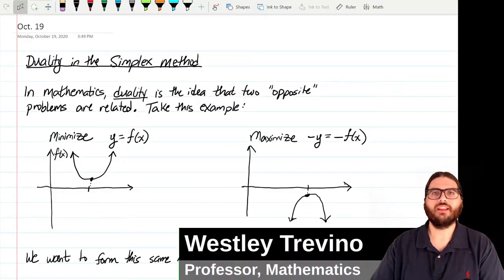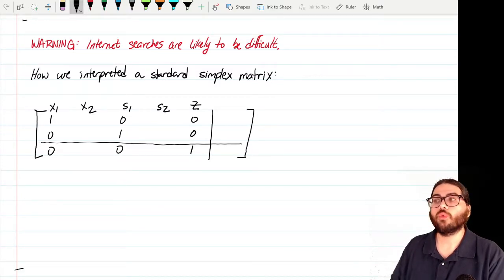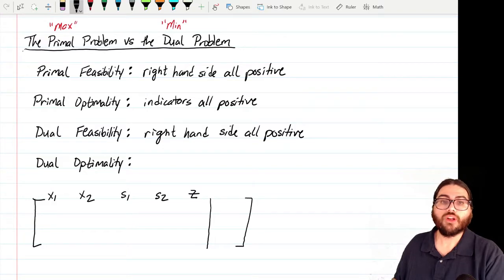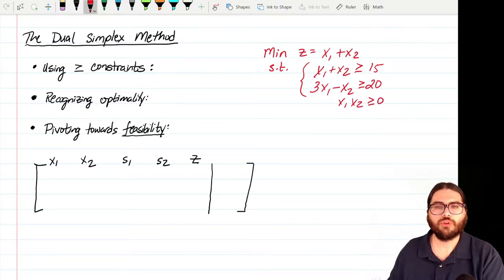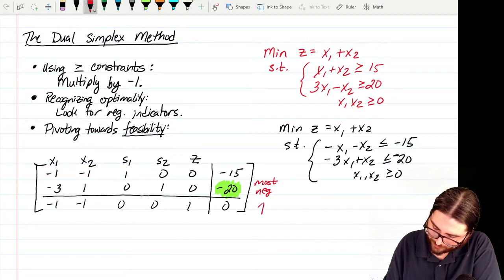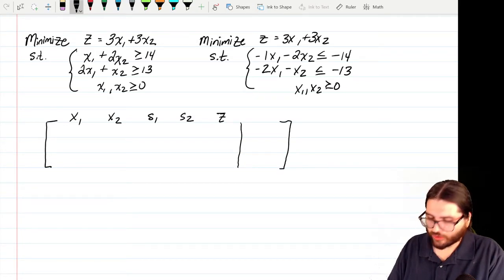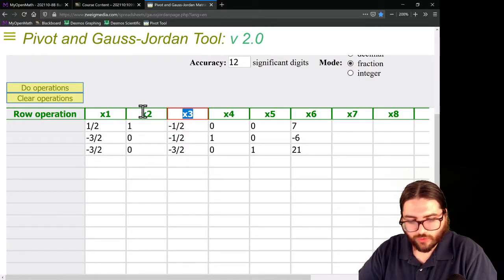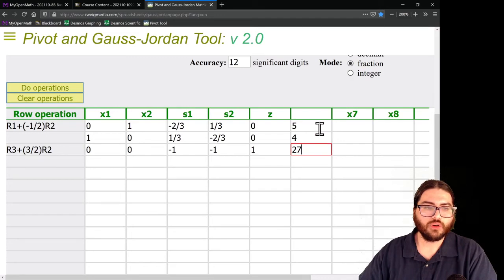Duality in the Simplex Method (MATH 1324, Fall 2020, #15)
- I1: Duality in the Simplex Method
- I2: Applications of Simplex Method, Minimization